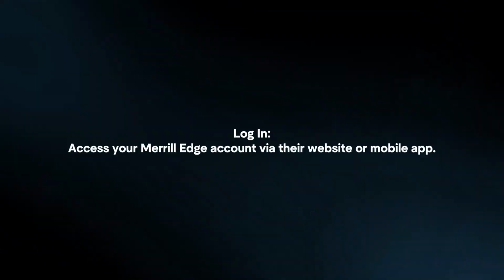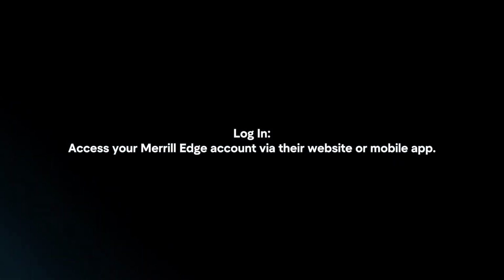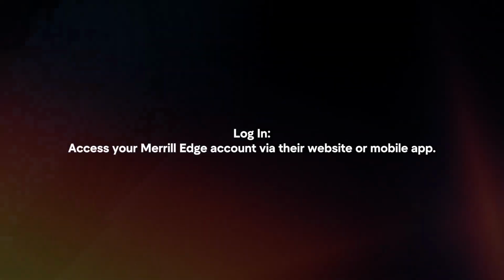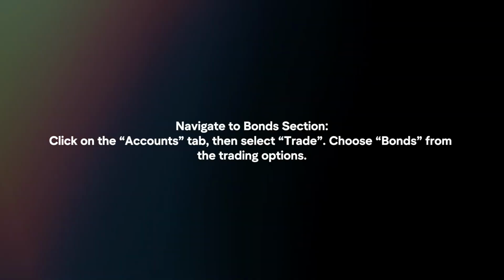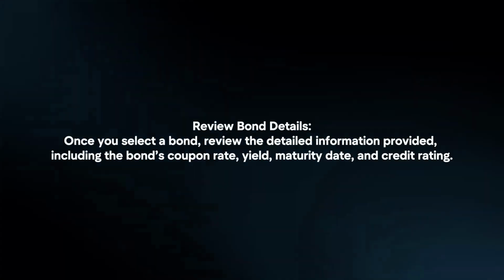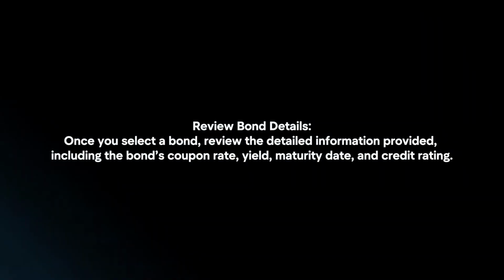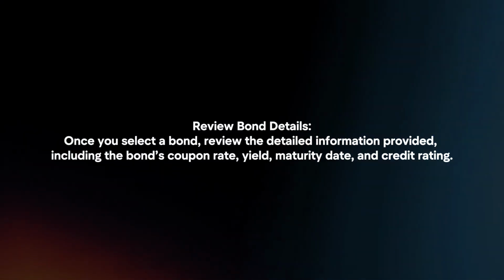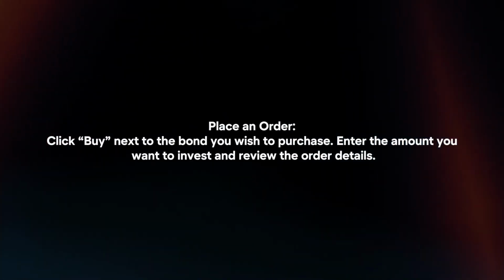How To Buy Bonds On Merrill Edge? (2024)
In this video I will explain How You Can Buy Bonds On Merrill Edge In 2024.